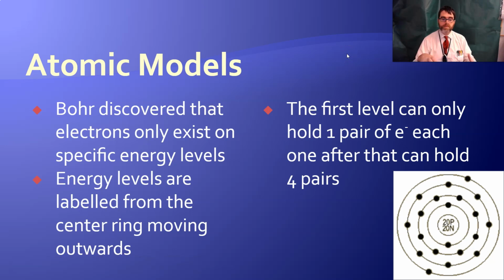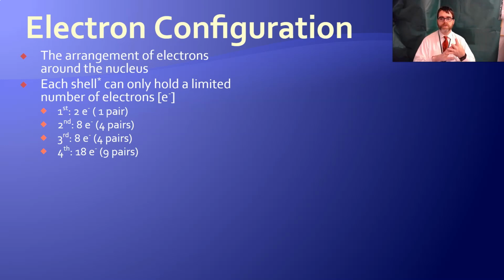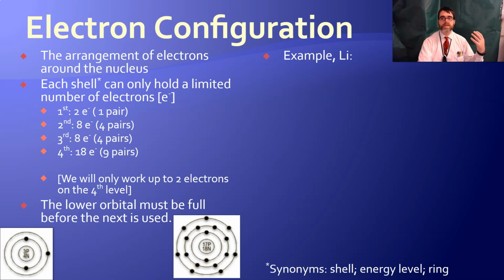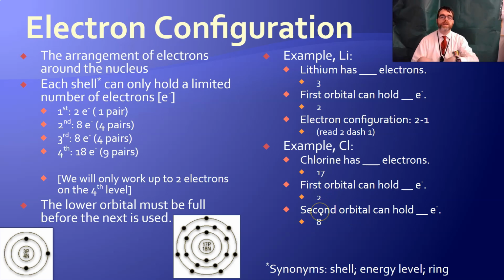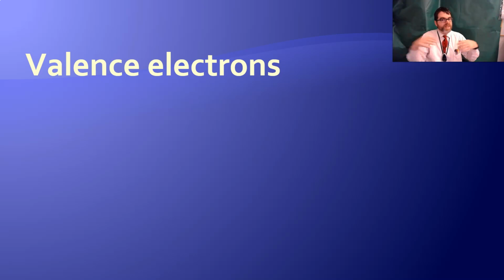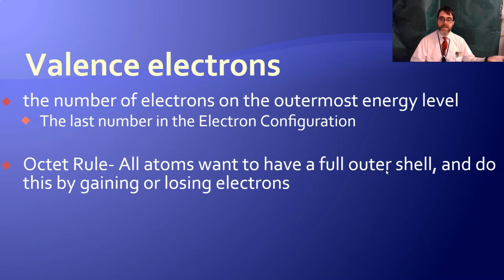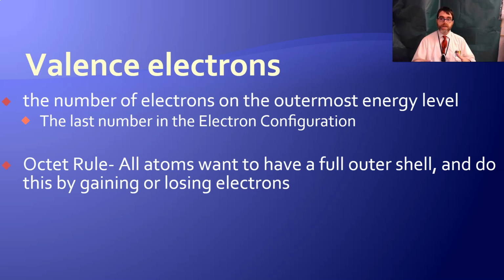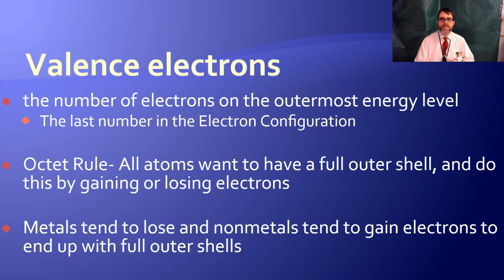SCI 9 - Electron Configurations